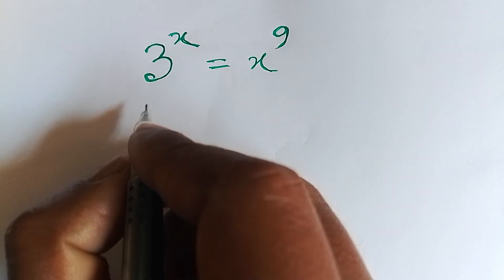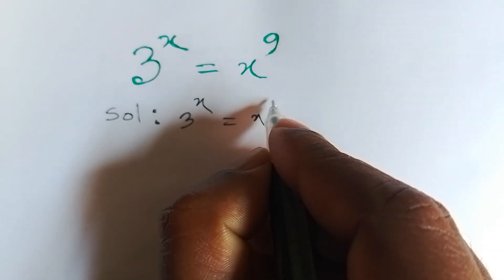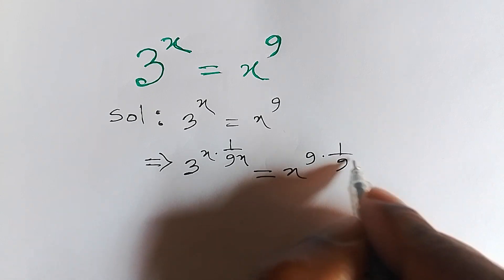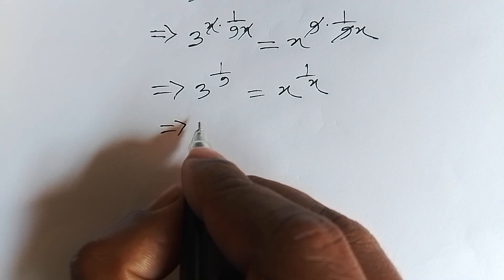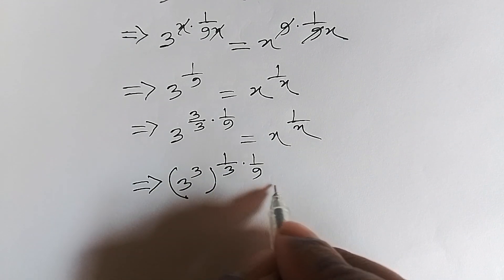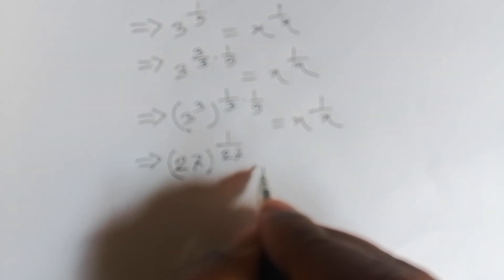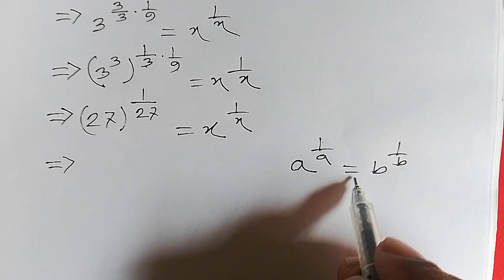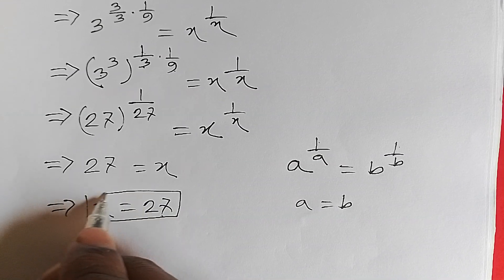International Math Olympiad Question!! You should konw this trick#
math olympiad

olympiad mathematics

maths olympiad

3^x+x=30

mathematics olympiad

lambert function

olympiad maths

1 2 3 go

linear algebra

math

math olympics

mathematical olympiad

olympiad exam

tetration

w function

algebra

blackpenredpen

olympiad

初中数学

1 2 3 go en français

1 2 go

1=0 proof

2012 theory

differential equations